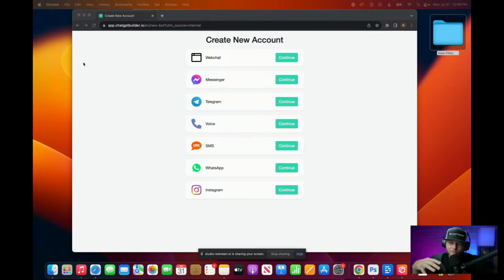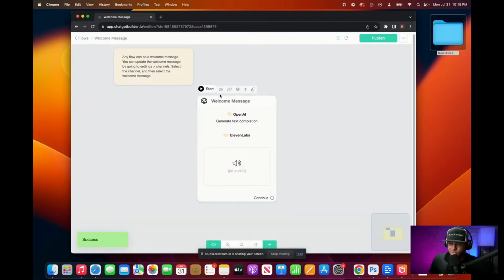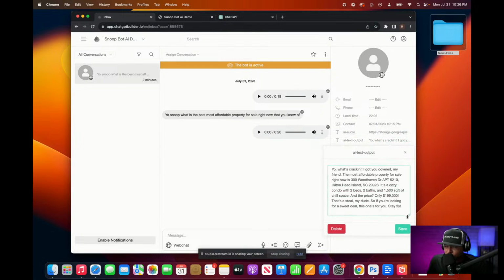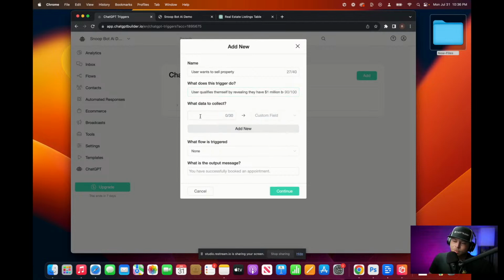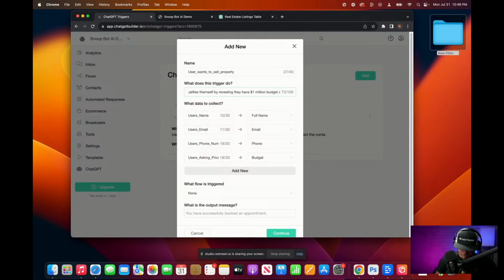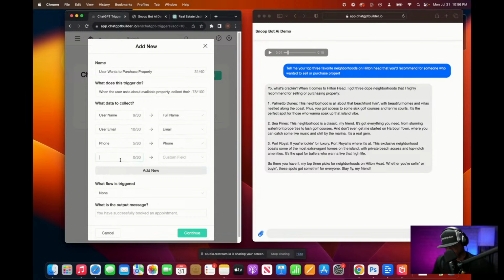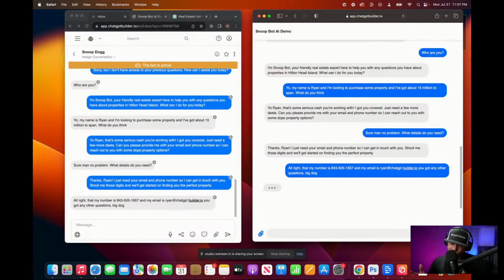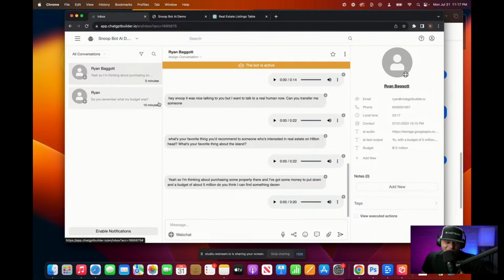Navigating ChatbotBuilder: Implementing Voice Chat and Enabling Internal Function Calling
Discover the power of ChatbotBuilder in this comprehensive tutorial where we delve into implementing voice chat across any channel using an 11 labs integration. We'll also explore the intricate feature of internal function calling, enabling your chatbot to perform complex actions using natural language prompts and special triggers. Learn how these advanced features can transform your chatbot's ability to interact, engage, and capture valuable lead data effectively.